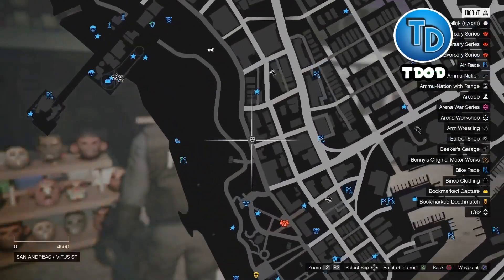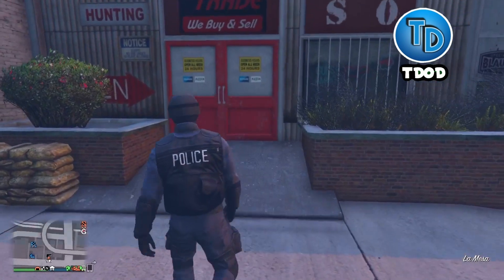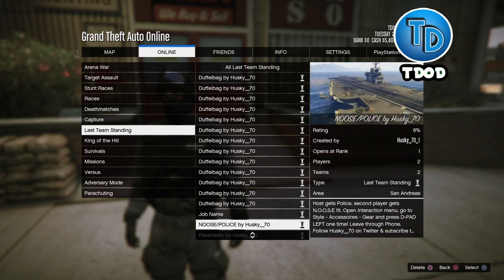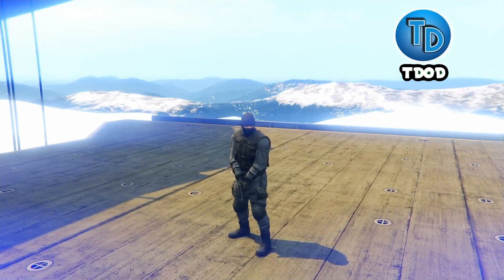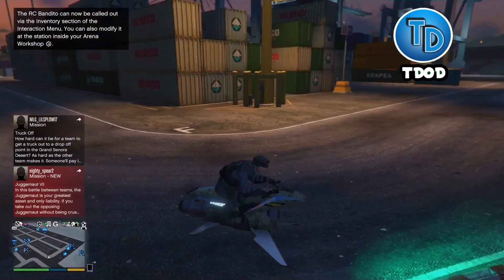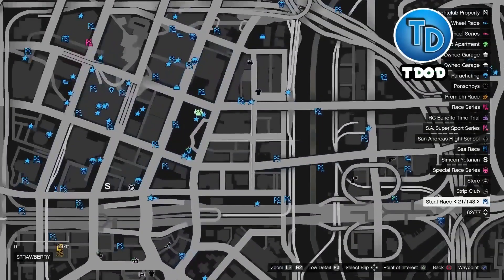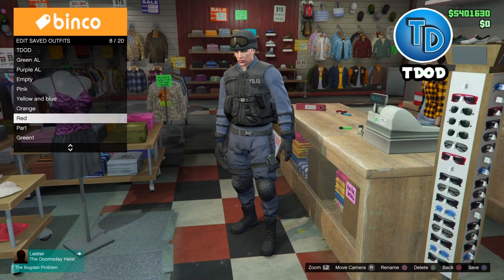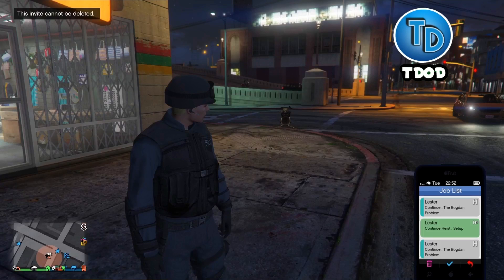GTA5 ONLINE How To Get The Police Outfit (Easy) | (New) Method XBOX/PS4 1.51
A quick briefing about Logical, We do Recovery’s and look out for the GTA5 Online PC Community. You can basically say we are the good Modders, and no we don’t ruin the game for everyone, We help people get started with GTAV Online  We are also doing a 10 invites get you a Rp Drop and Back To Back Cayo Heist = 12 million Note: Limited Time!
just Summit a Ticket When you have done so!

Hope you guys enjoyed this video I’ll do more if this video gets a lot of likes.

Add my PS4 Account TDOD-YT

10 Likes for this video?

[Please Note]  [Not The Founder]

If you want to post this video on you’re Channel please get in contact of me!!! Or if you do post this on you’re channel  please add me in the Description.

GTA5 Glitch Video Use Only!!!

[Ignore All Hashtags😊]

10 Likes for this video?

If you want to post this video on you’re Channel please get in contact of me!!! Or if you do post this on you’re please add me in the Description.

[ I’m not the Founder]

[Ignore All Hashtags😊]